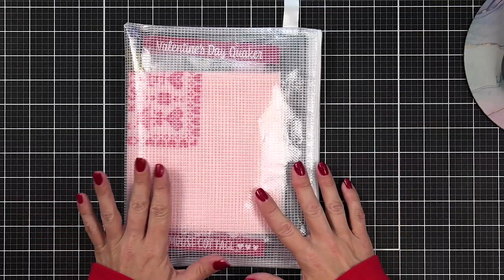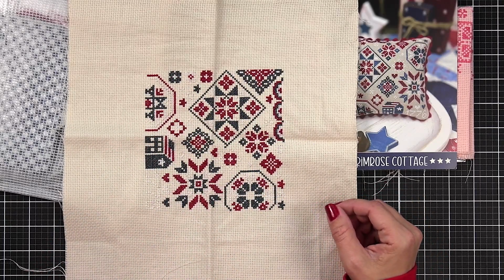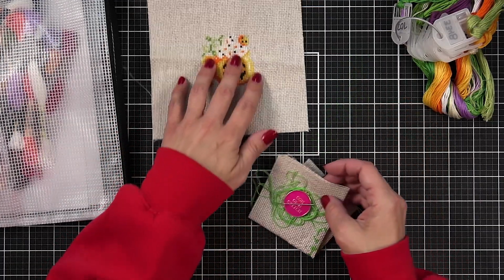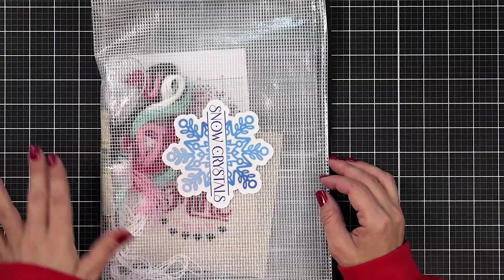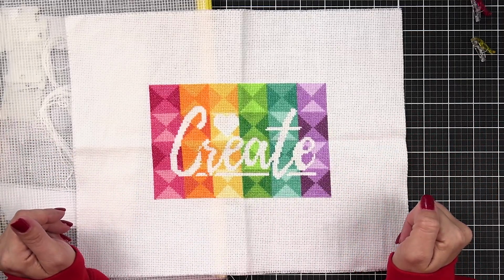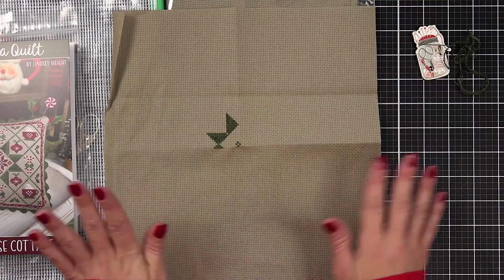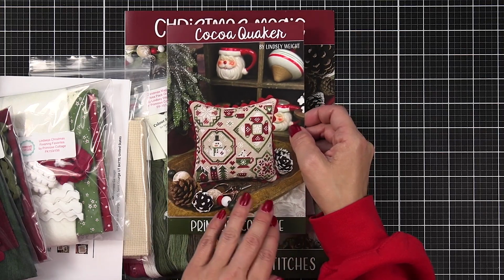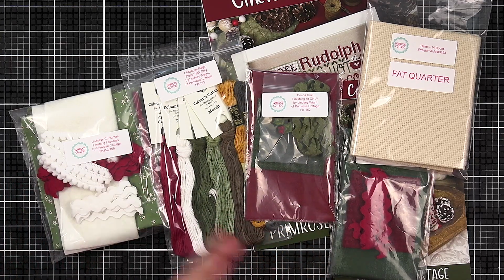Flosstube #5 : WIP & New Product Share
I am finally sharing another Flosstube video where I'll walk through some WIP's and finished stitched project. I'll also go over some of the latest products I've purchased.

• Sage/Summer Khaki 14 Count Aida 18" x 25" Cross Stitch Cloth

• Binder Clips
[ Amazon US ]

• Floss Drops
[ Amazon US ]

AMAZON STORE